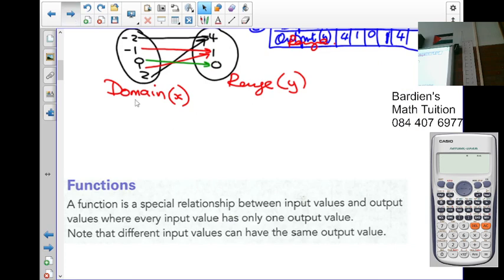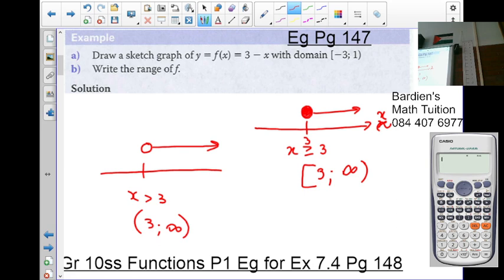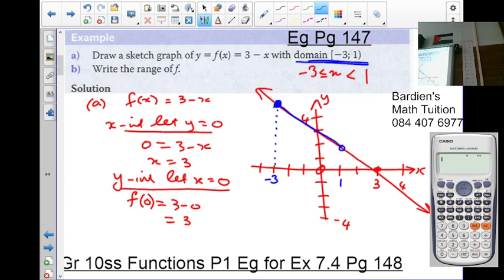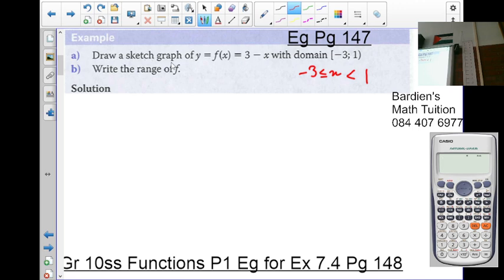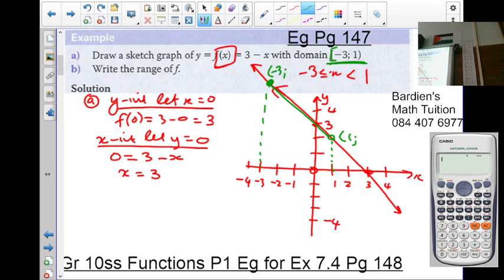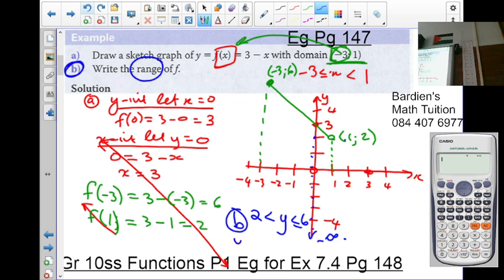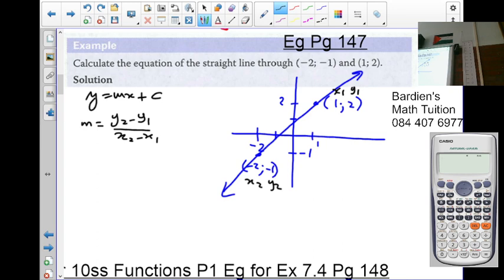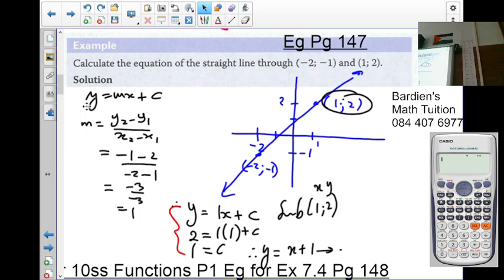Gr 10ss Function and graphs 1 L4 Ex 7.4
Grade 10ss Function and graphs 1 Lesson 4

Ex 7.4 Sketch graphs, restricted domains and finding the equations of a straight line

Full Lessons
Lesson 3

Lesson 6
Introduction to hyperbola graphs and interpretation

A short video on how to do Sketch graphs, restricted domains and finding the equations of a straight line